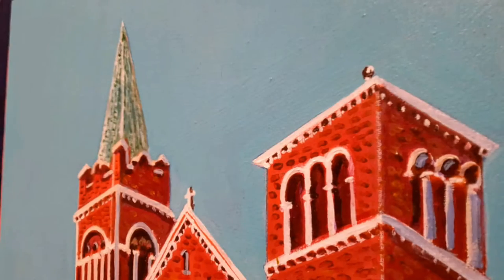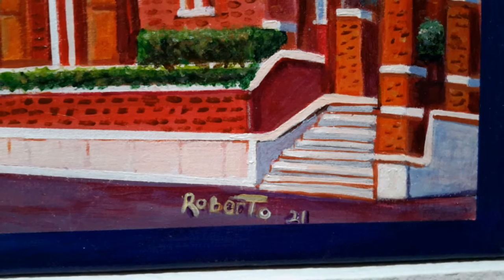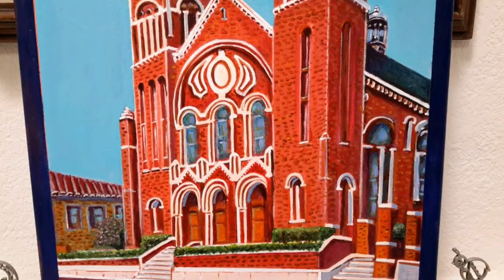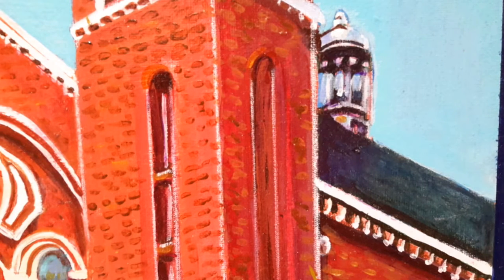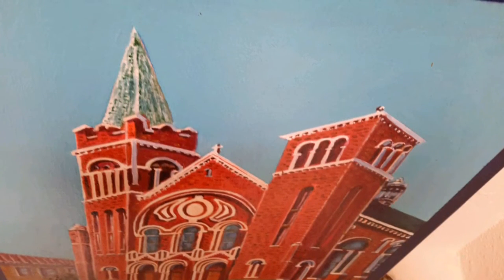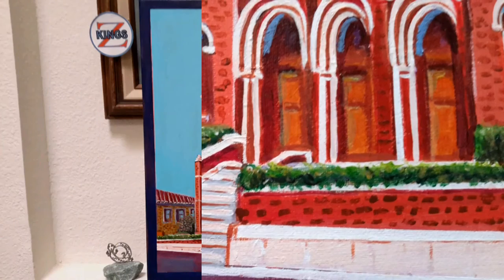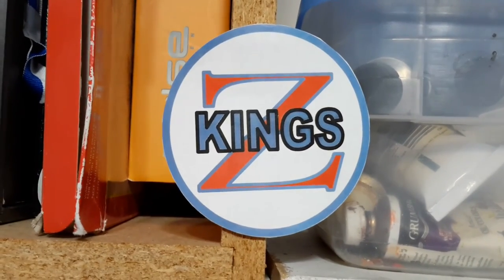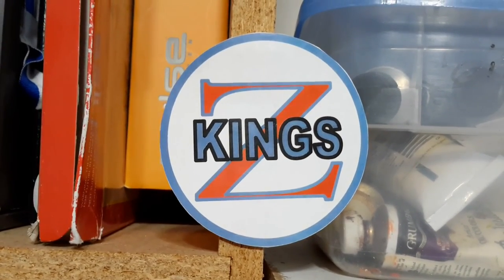Kings Z St. Patrick's Cathedral